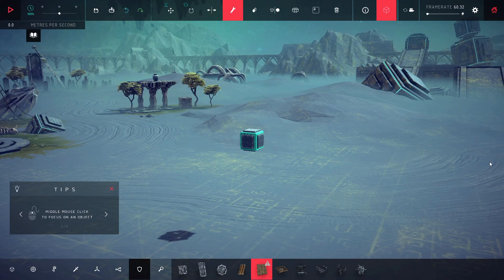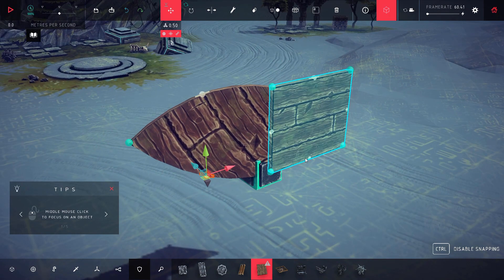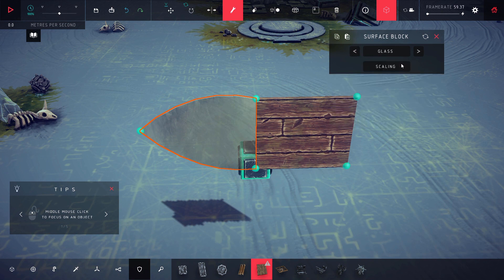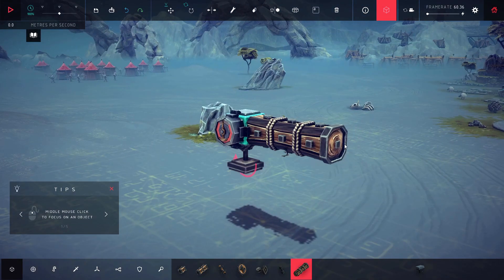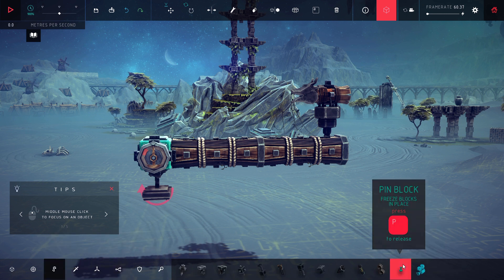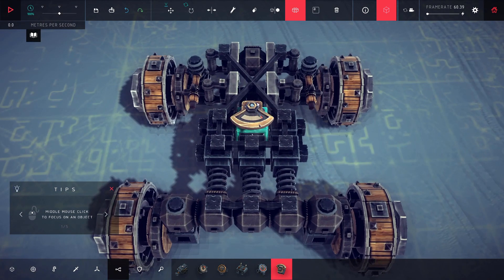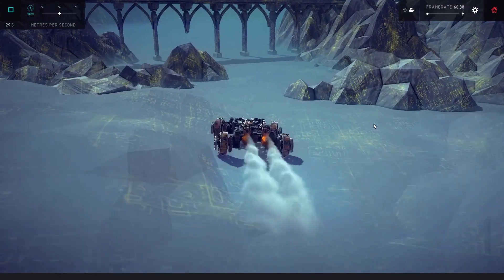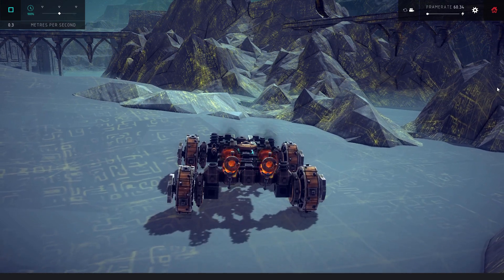Besiege - Build Surface And Anglometer/Speedometer How To Guide With Working Examples And Commentary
Besiege has come out with a new update containing the "Build Surface" block which is really awesome to be honest. I'm here to show you the ins and outs of this new powerful block as well as cover some sensor blocks that have been made available since my last Besiege tutorial guide.

00:34 - Build Surface
05:09 - Anglometer
07:40 - Speedometer

Description: "Besiege is a physics based building game in which you construct medieval siege engines and lay waste to immense fortresses and peaceful hamlets. Build a machine which can crush windmills, wipe out battalions of brave soldiers and transport valuable resources, defending your creation against cannons, archers and whatever else the desperate enemies have at their disposal. Create a trundling behemoth, or take clumsily to the skies, and cause carnage in fully destructible environments. Ultimately, you must conquer every Kingdom by crippling their castles and killing their men and livestock, in as creative or clinical a manner as possible!" -store page